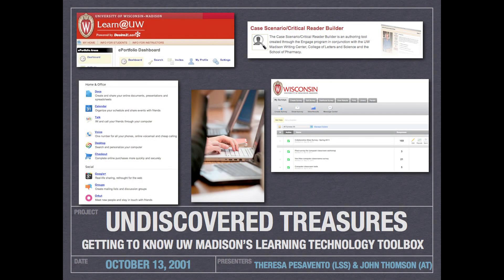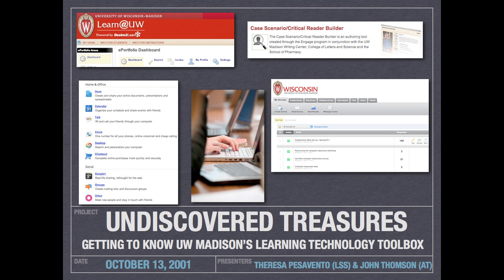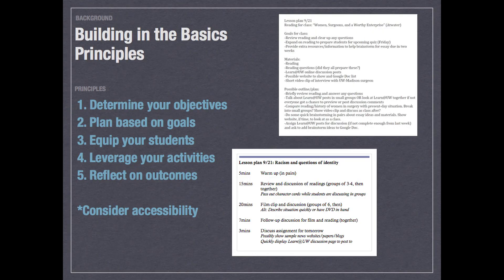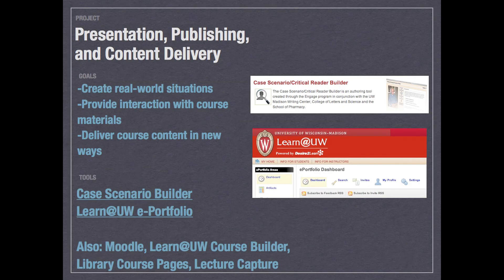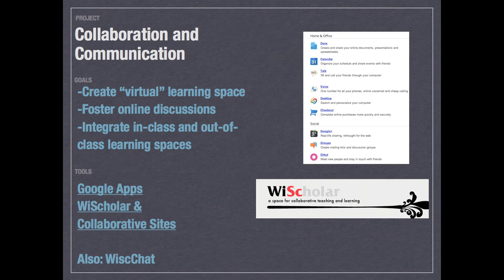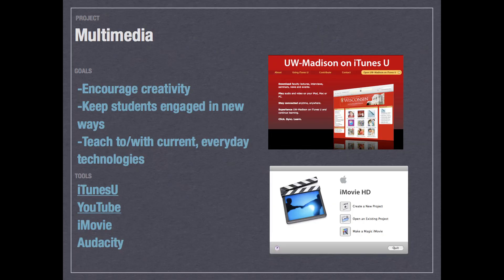Teaching with Technology Seminar Series - UW Madison Undiscovered Treasures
John Thompson and Theresa Pesavento highlight teaching & learning tools in the UW-Madison technology tool box.